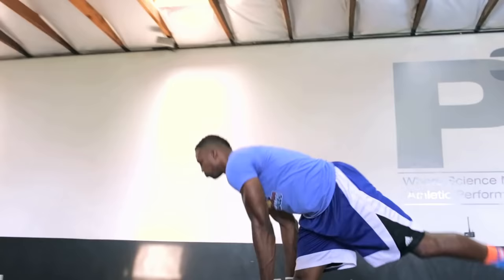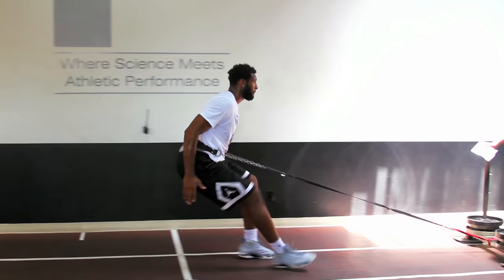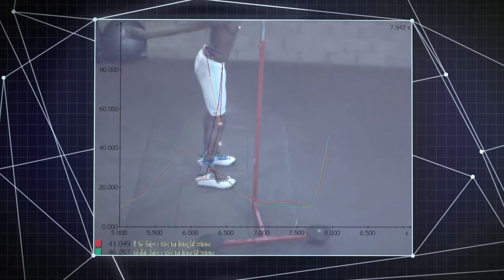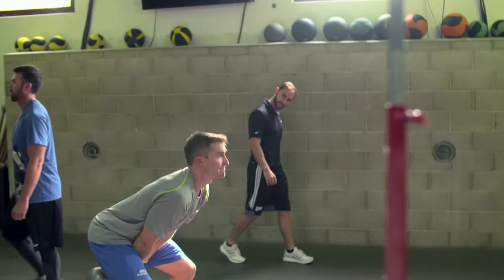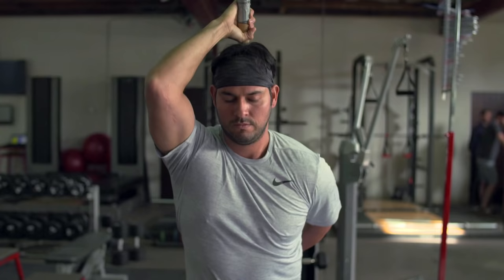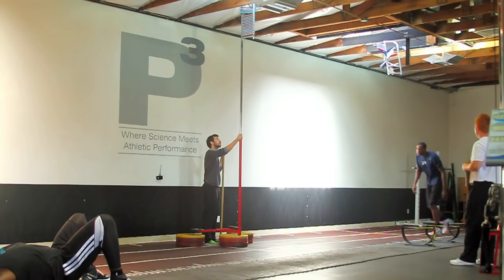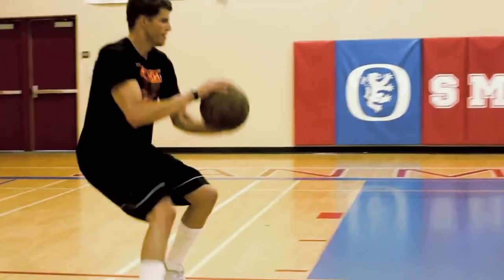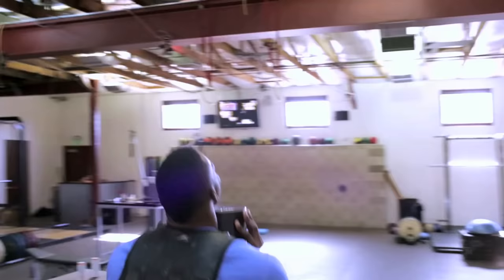How Sports Science Helps Athletes Improve | Gillette World Sport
P3 Peak Performance Project is a state of the art performance facility, dedicated to using a data driven approach to carefully analyse athlete performance and help them improve. World Sport joined Dr. Marcus Elliott and Luke Storey to see how, and why they do it.

►Staying Fit in the Baseball Off-Season at P3 Sports Science Facility